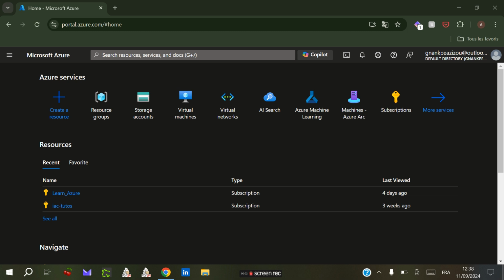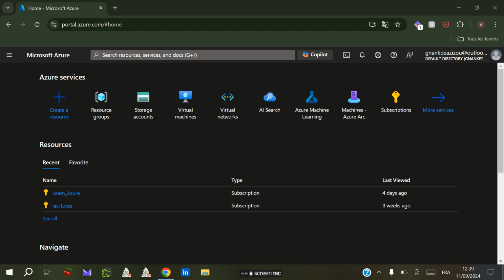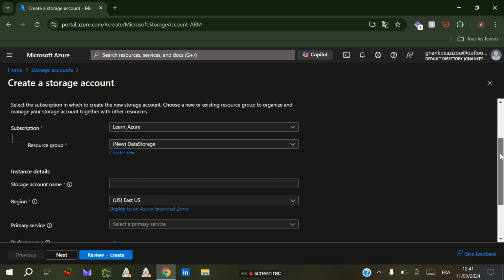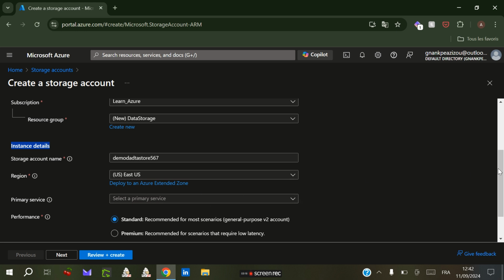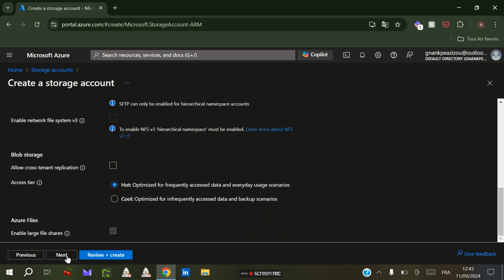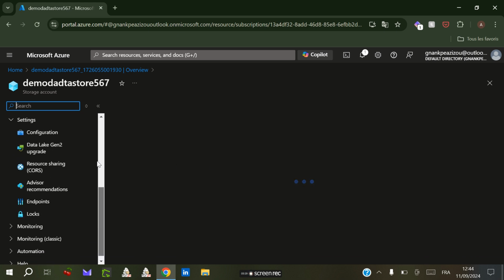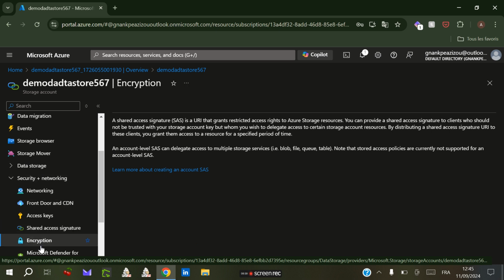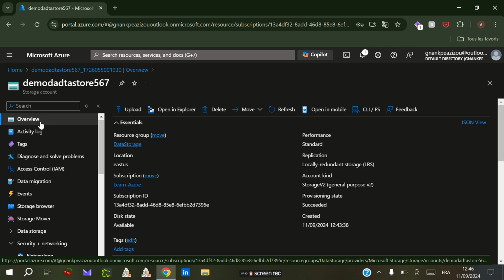How to Create a Storage Account in Azure | Step-by-Step Tutorial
In this video, I walk you through the process of creating a Storage Account in Microsoft Azure. You'll learn the importance of storage accounts, different storage types, and the step-by-step guide to creating one from scratch in the Azure portal. Whether you're new to Azure or looking to enhance your cloud skills, this tutorial will provide practical insights and hands-on experience. Make sure to watch till the end for key takeaways and tips for managing your storage efficiently.